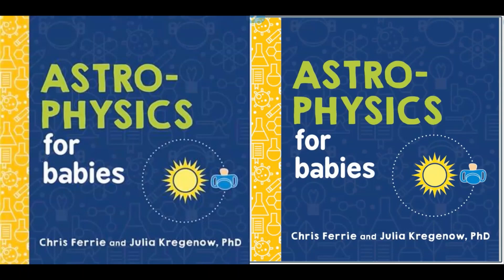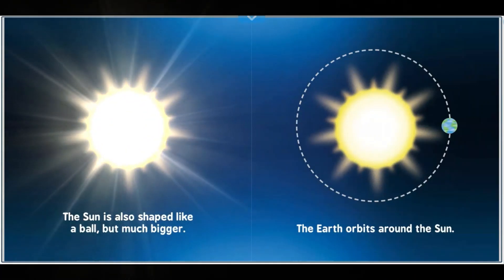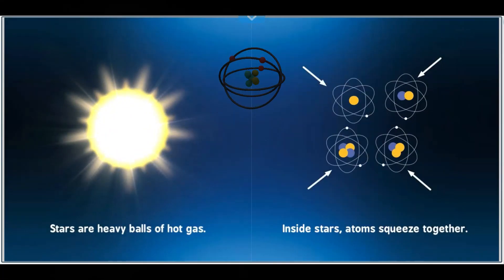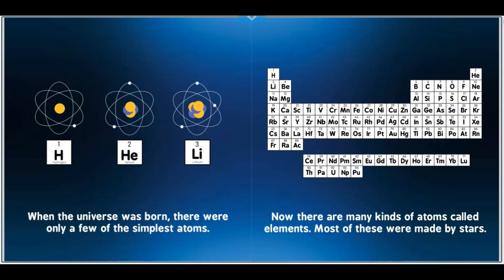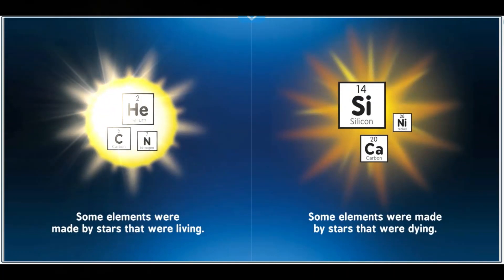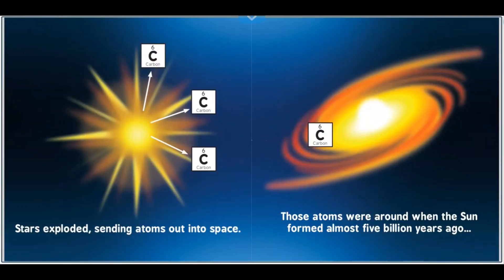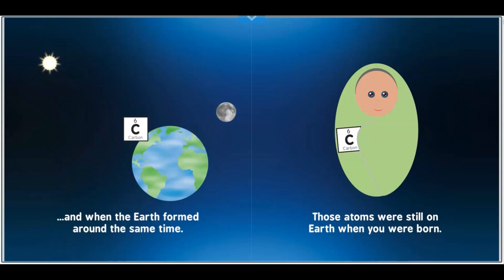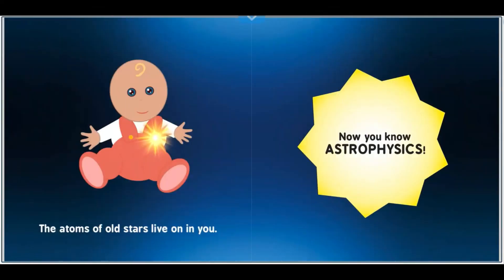Astrophysics for Babies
Astrophysics for Babies by Chris Ferrie. A STEM Book about Space and Astronomy for Little Ones.

It only takes a small spark to ignite a child's mind. Written by an expert, Astrophysics for Babies is a colorfully simple introduction to the study of how physics and chemistry affect heavenly bodies in space. Babies (and grownups!) will learn all about our universe. A great introduction to the basic concepts to even the youngest scientists. After all, it's never too early to become an astrophysicist!

Great read aloud with special effects for parents and teachers of babies and toddlers, preschool, and homeschool.